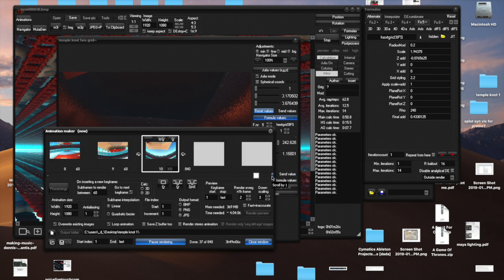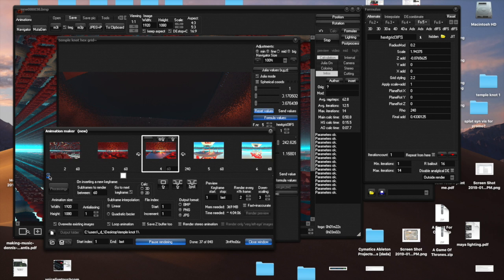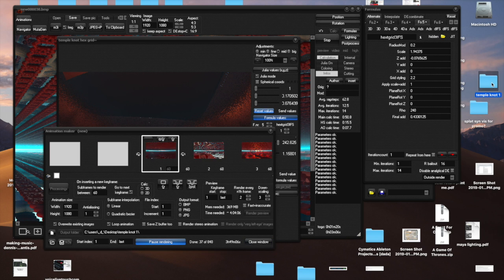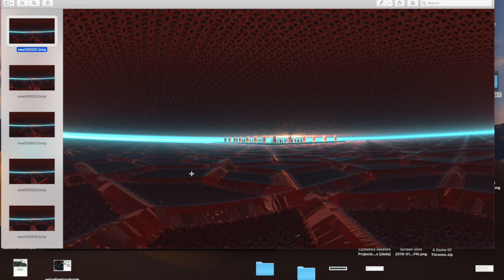EOS Mandelbulb 3D Tips: Looping Your Animation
This tutorial will cover the basic idea of looping your animation back to the first frame from the last